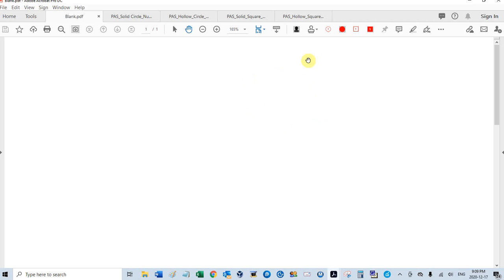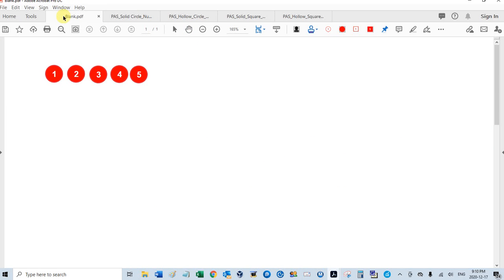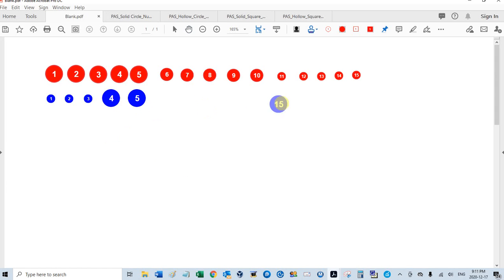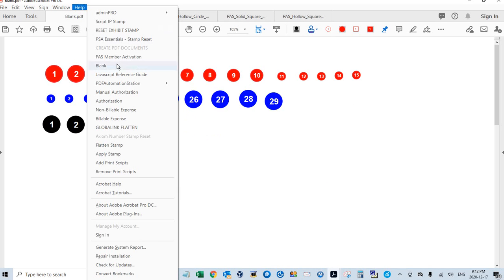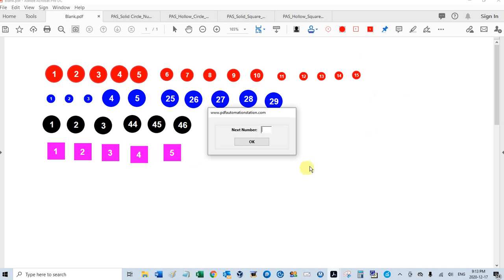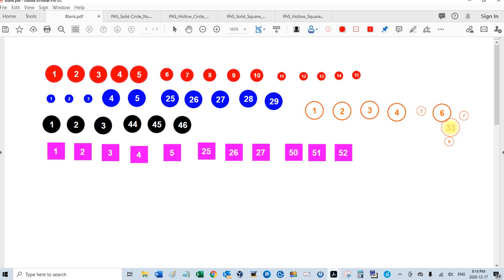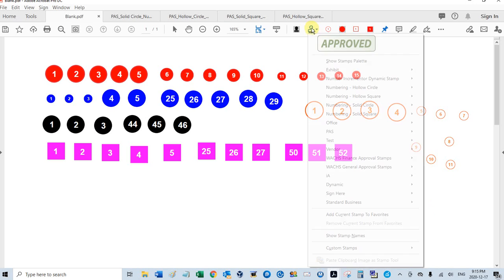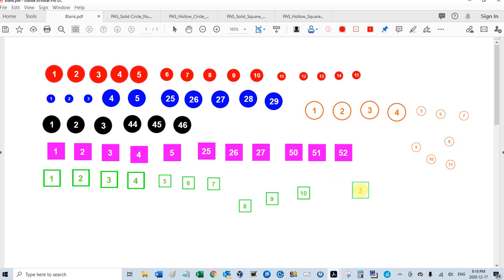Automatic Number Incrementing PDF Dynamic Stamps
We have four different automatic number incrementing stamps available on our website.  Each stamp has 8 different color options and 3 different size options. Purchase individually: